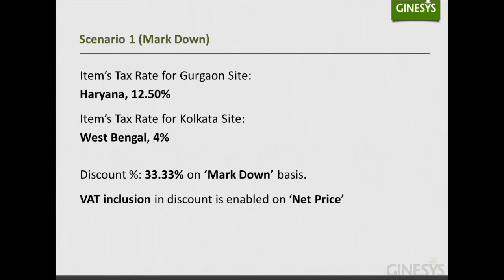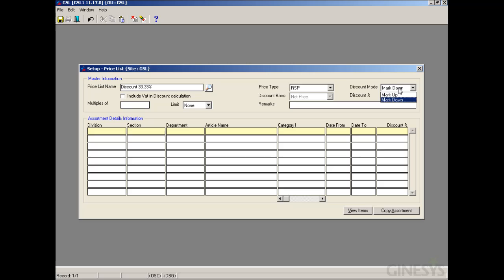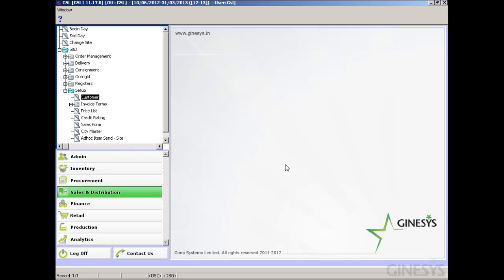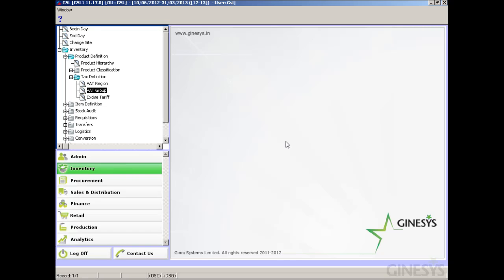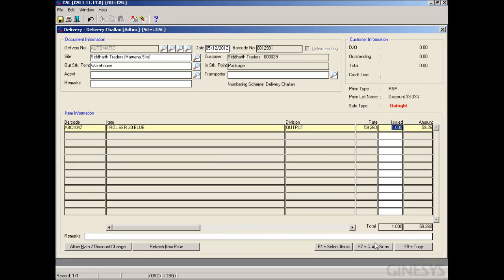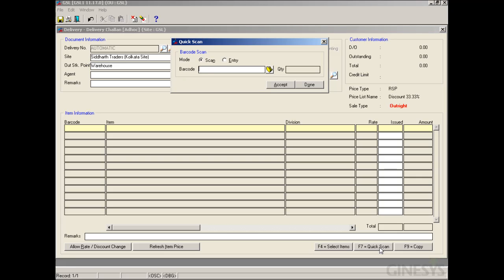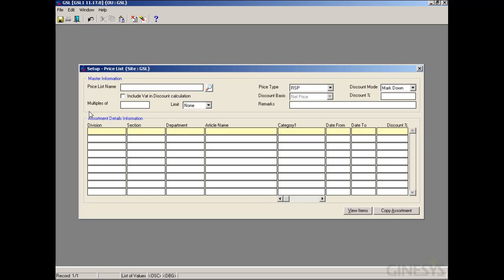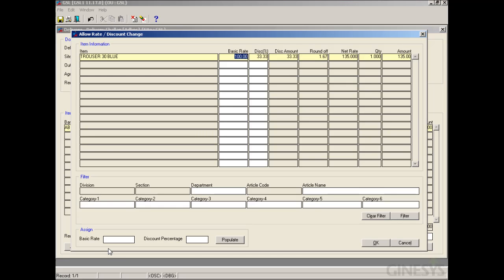GINESYS v11 - New Discounting Concept in S&D (Part 2)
GINESYS v11 Back Office,
New Discounting Concept in Sales & Distribution,
Part - II,
Presenter: Siddharth Bhojnagarwala;